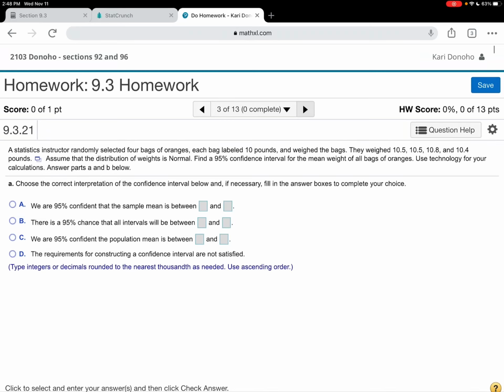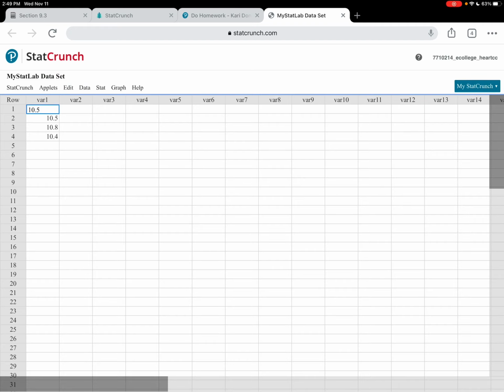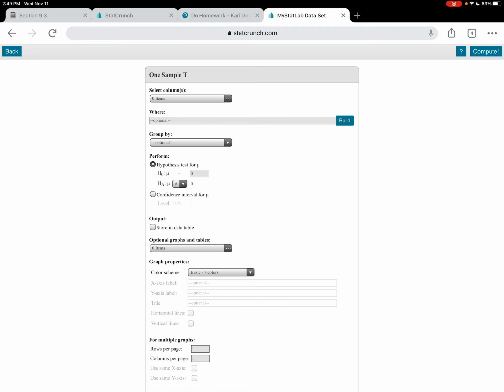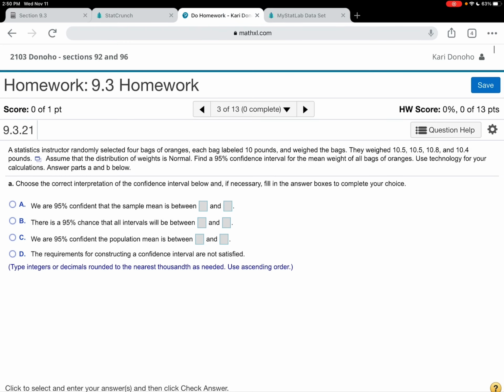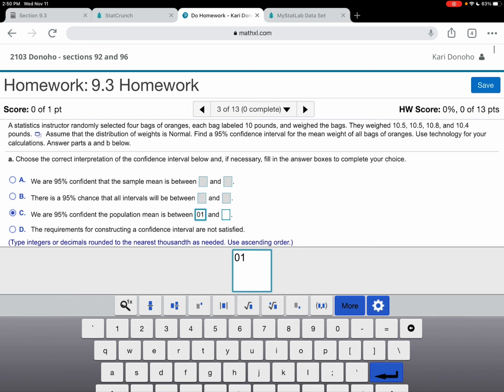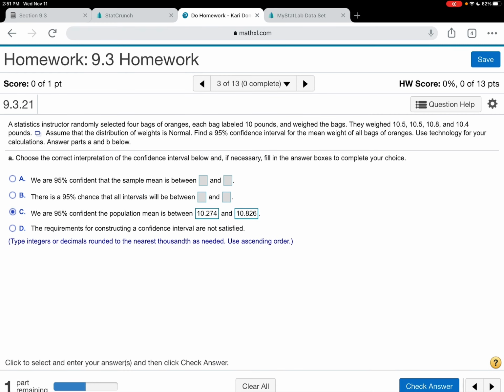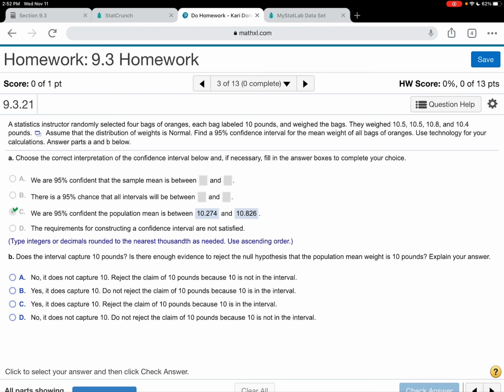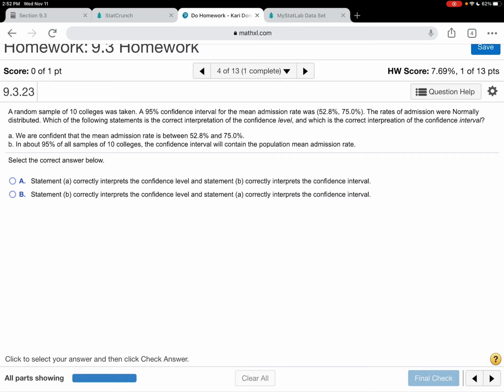Confidence Interval with Data Example